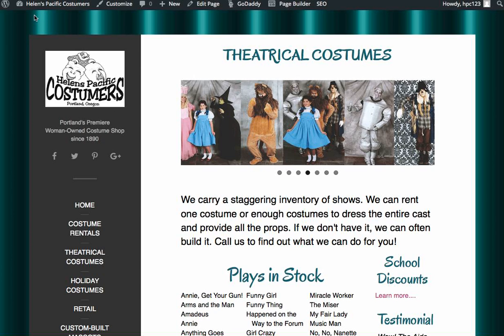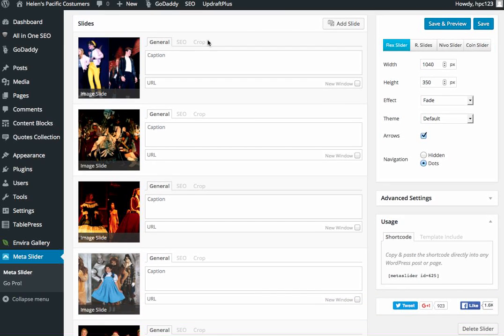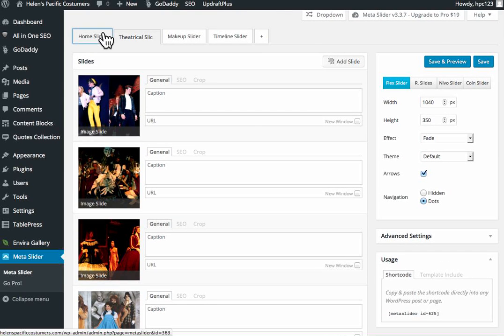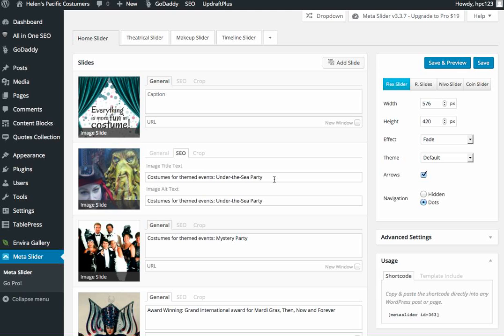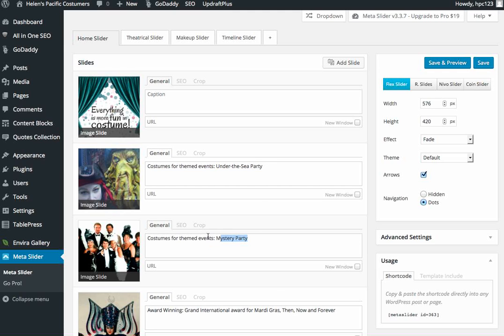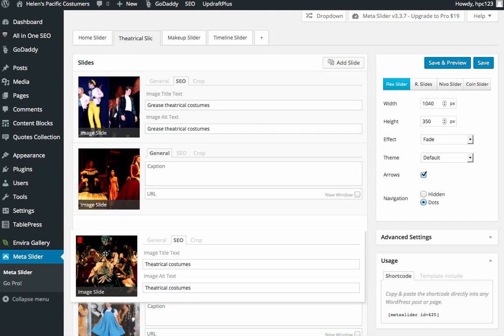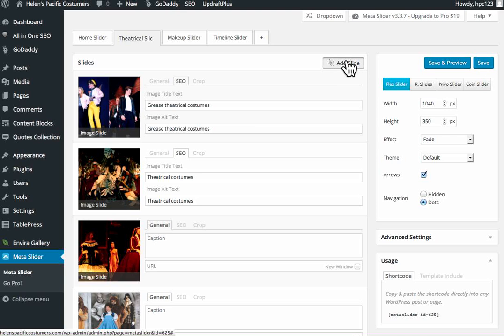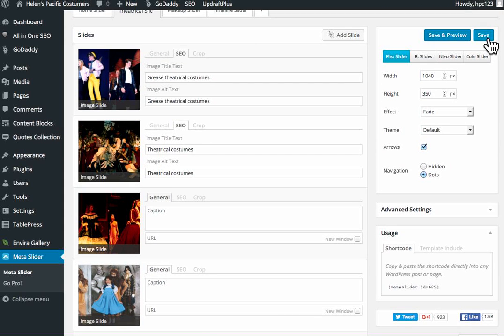Meta Slider Plugin - WordPress Part 3B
How to add slides, delete slides, add captions to slideshows with the Meta Slider plugin.